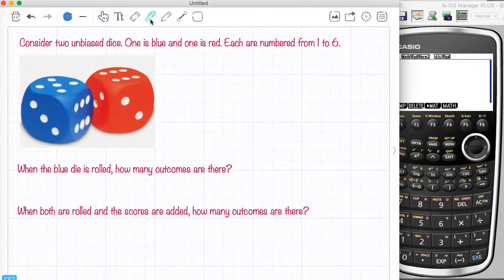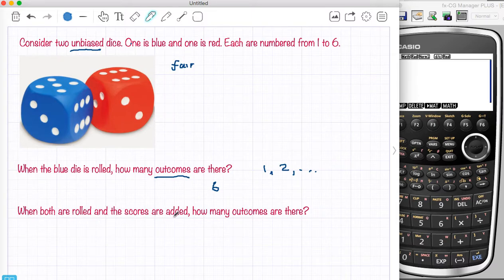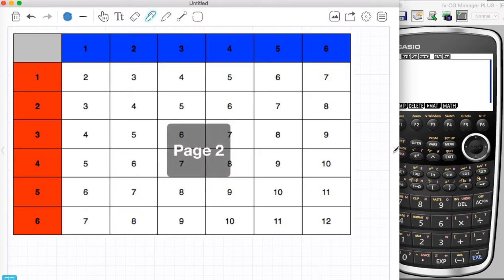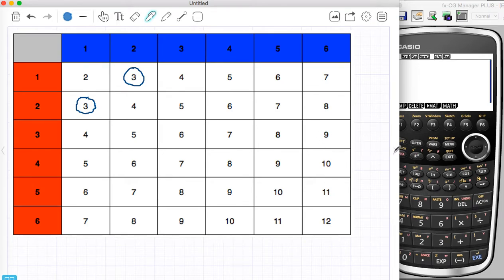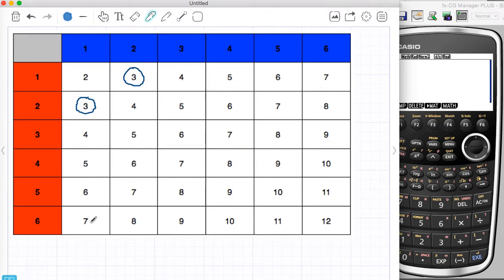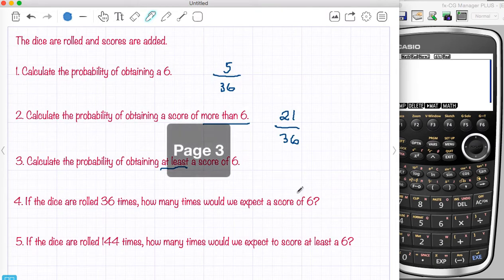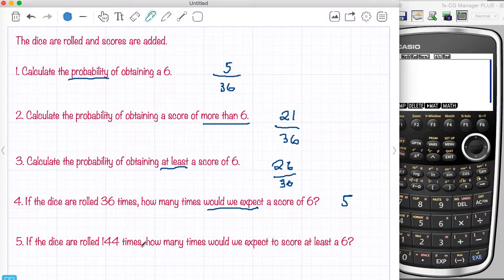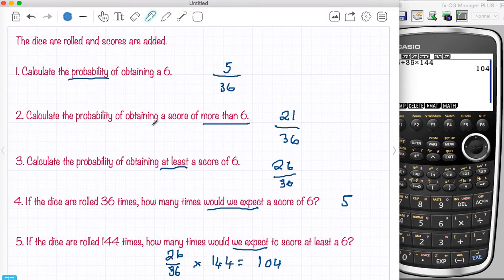Outcomes and two events